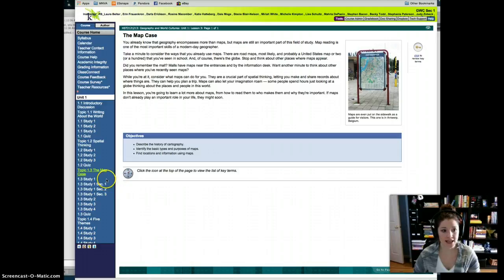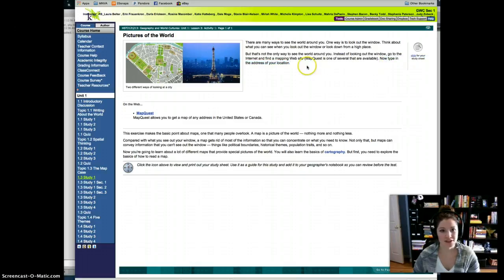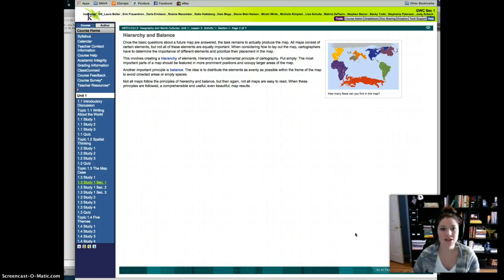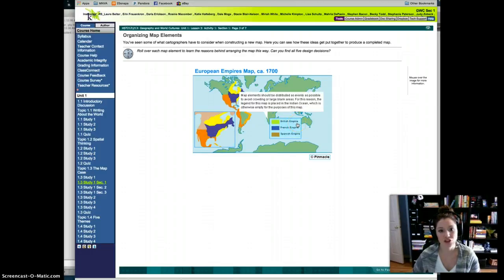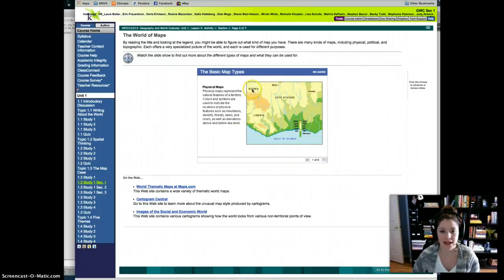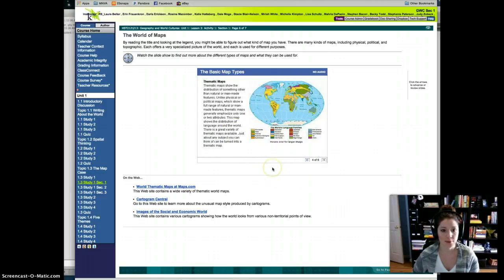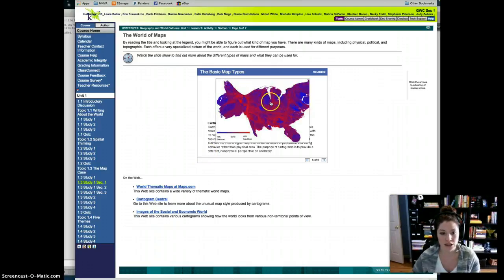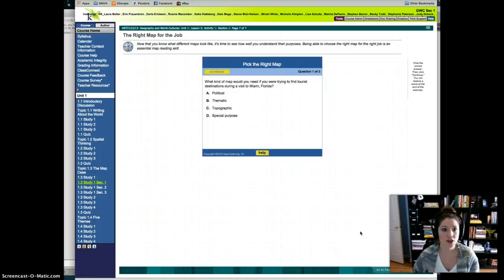HST212: Unit 1: Study 1, Sec. 1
Learn about the various types of maps and their different purposes!